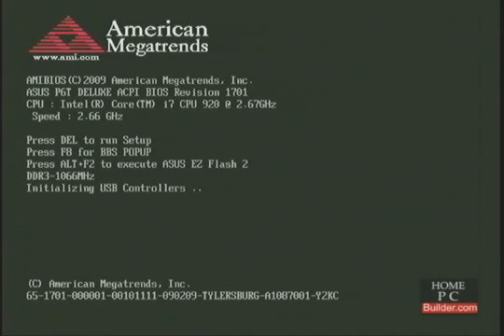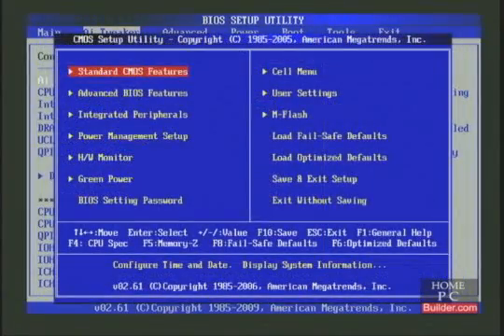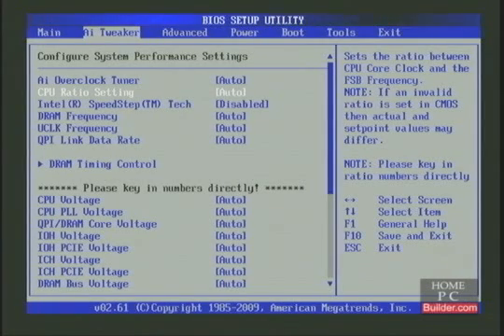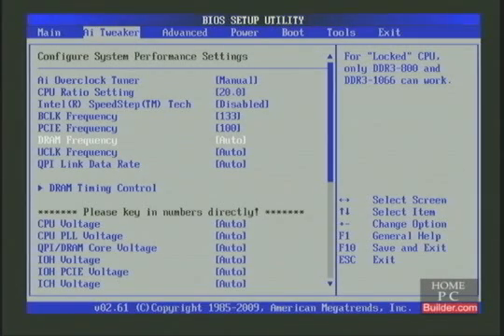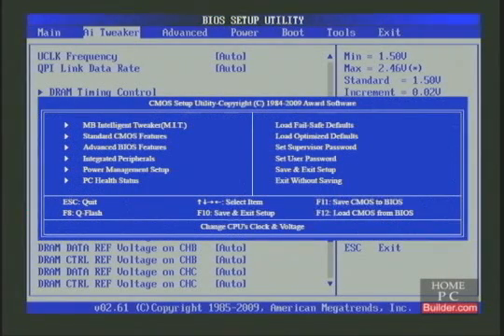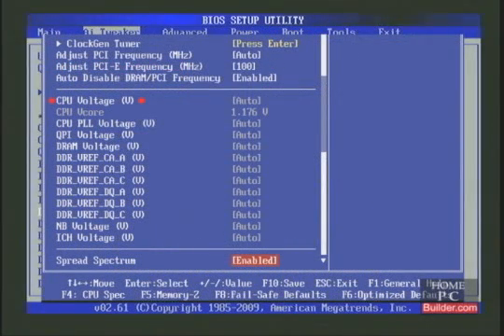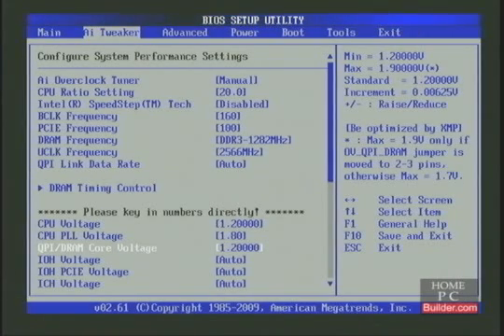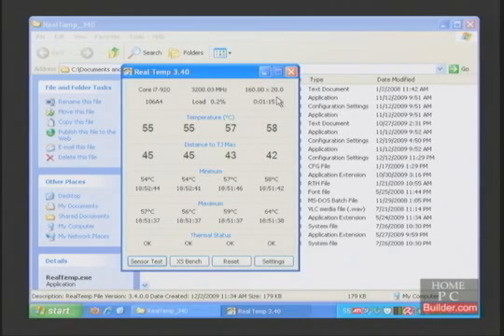Lesson 03 - Intel Core i3, i5 and Core i7 CPU Overclocking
In Lesson 3 we are going to cover the frequency, multiplier and voltage settings you need to know about when overclocking an Intel Core i3, i5 or i7 CPU.  We will then overclock the CPU to 3.2GHz.